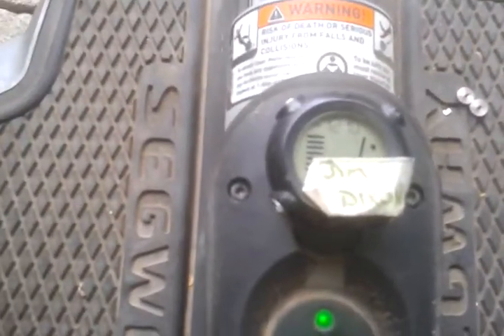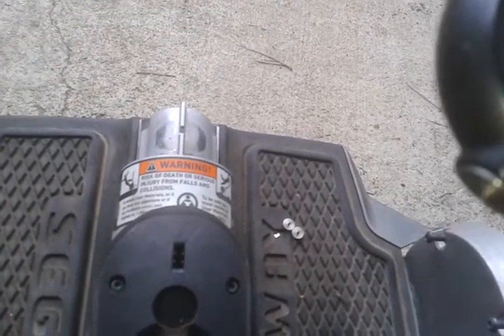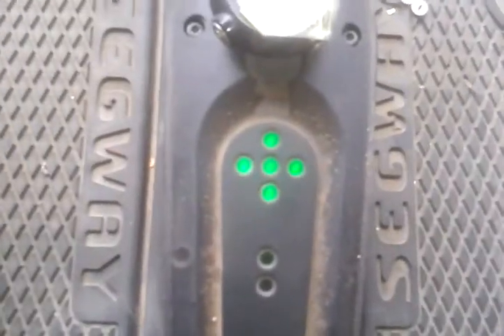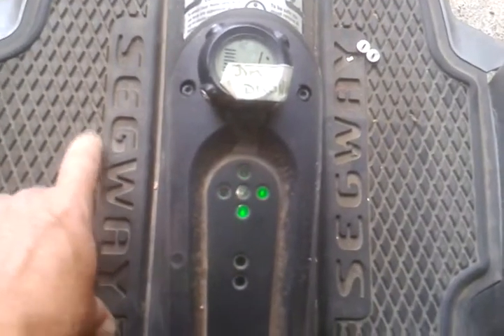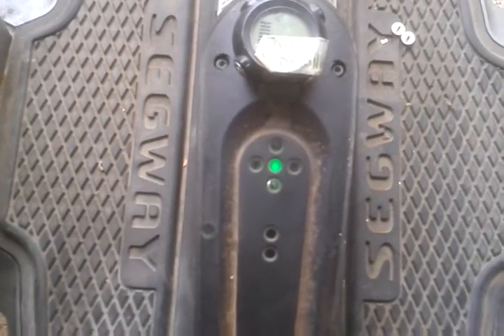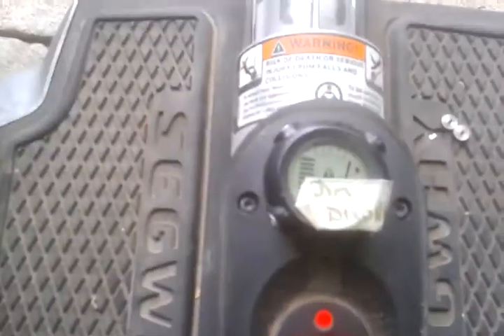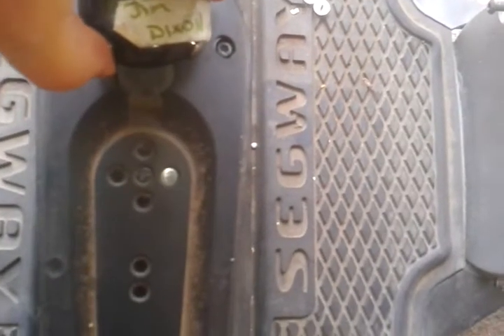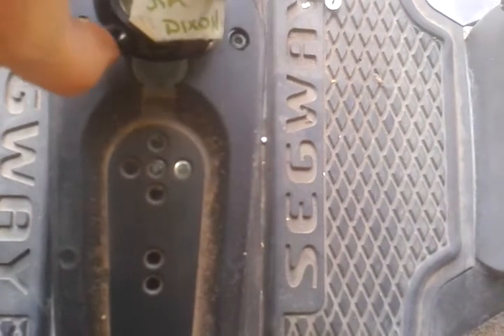Segway error codes C 080 & E047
Dixsons machine, keys batteries and error codes